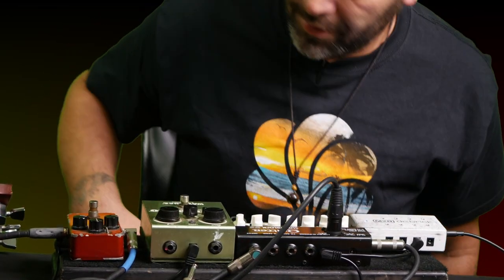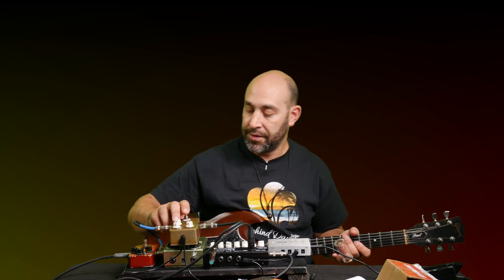Josh from JHS pedals ruined my life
A super great sounding overdrive in the style/ flavor of a Bluesbreaker comes the JHS Morning Glory... It's really good.